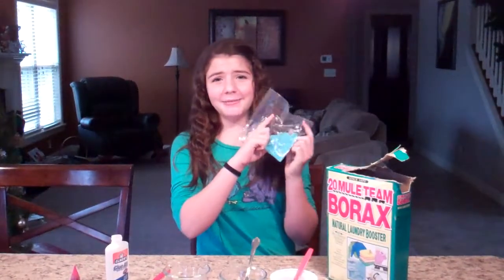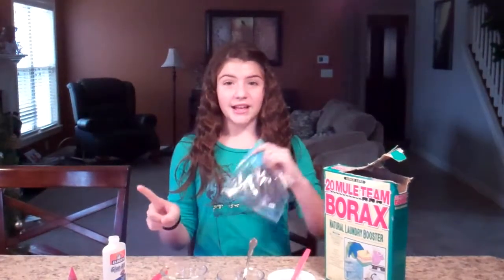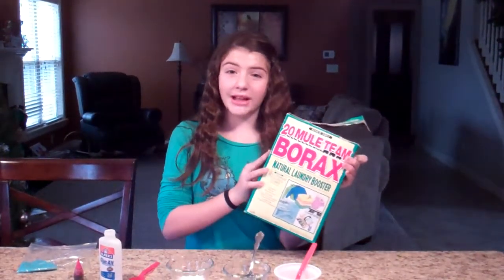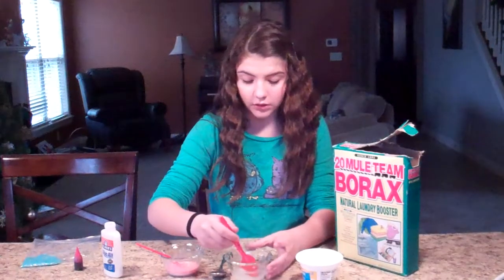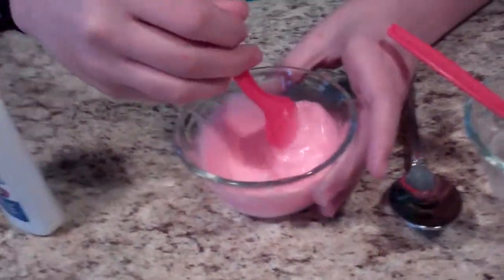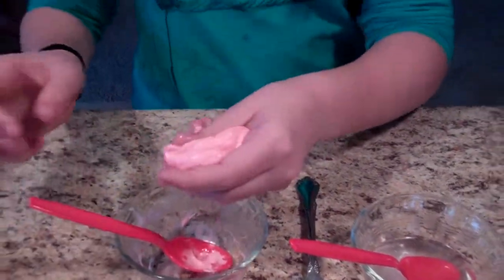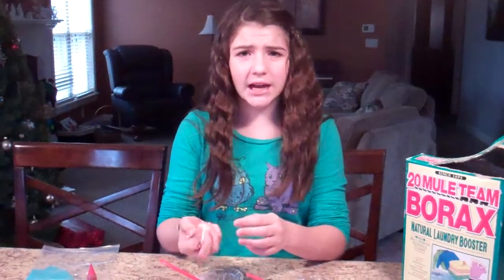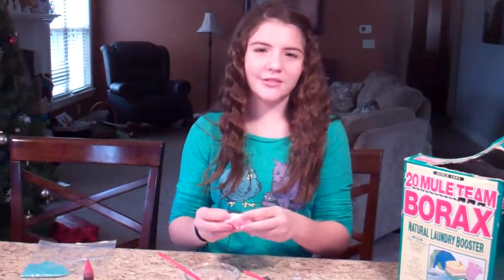Make Your Own Slime - Polymer experiment